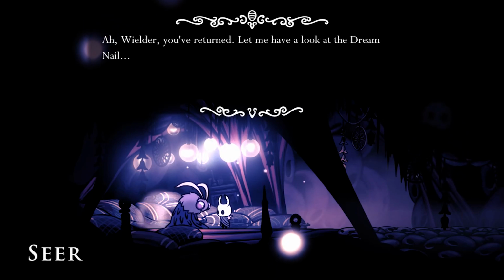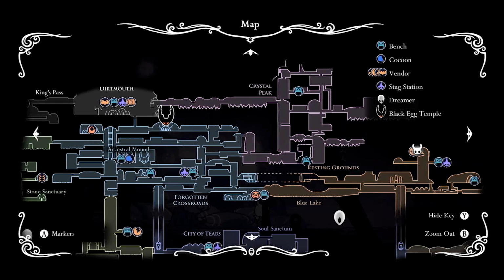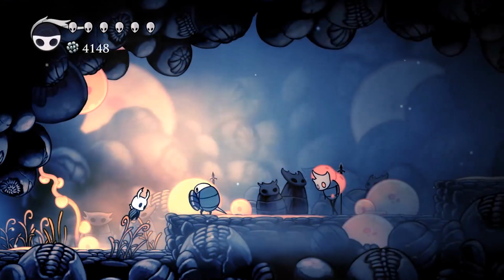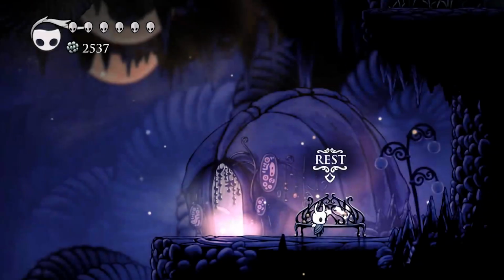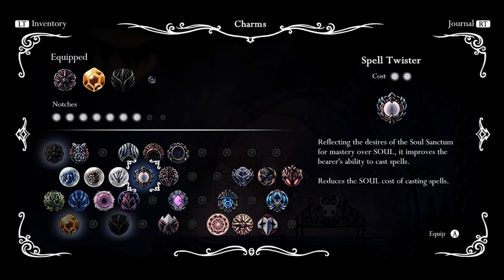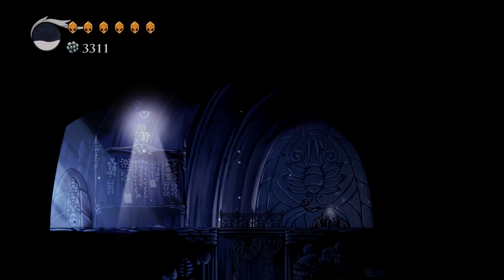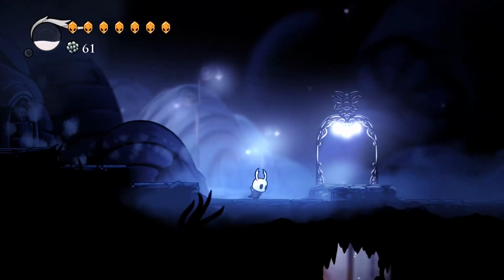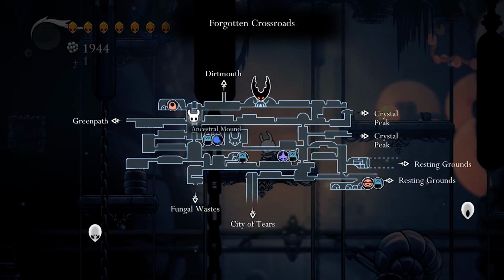Hollow Knight | Episode 18 | Just a Bit of Cleanup